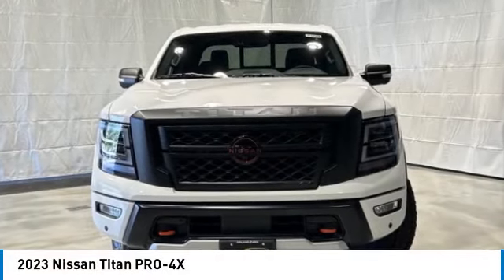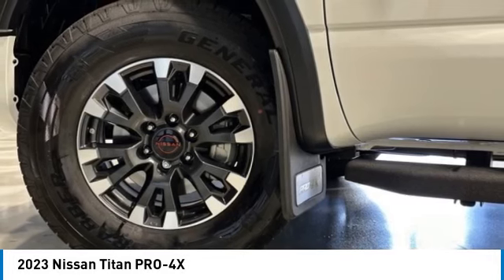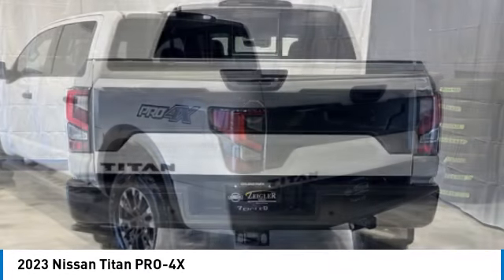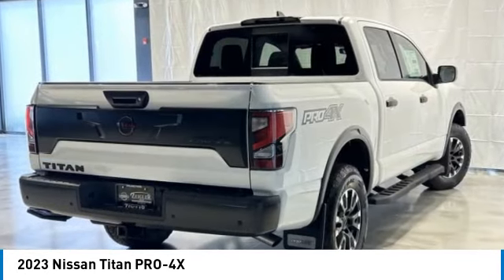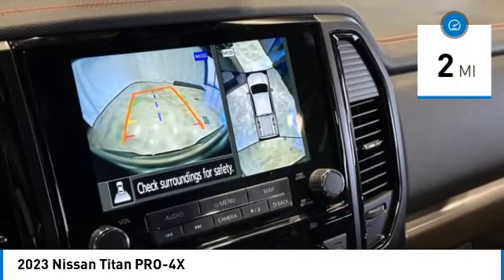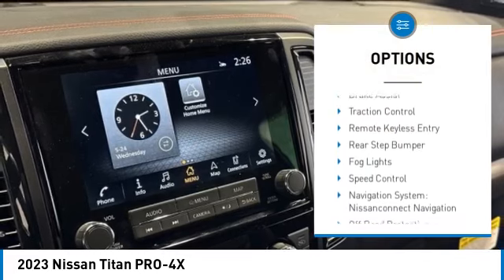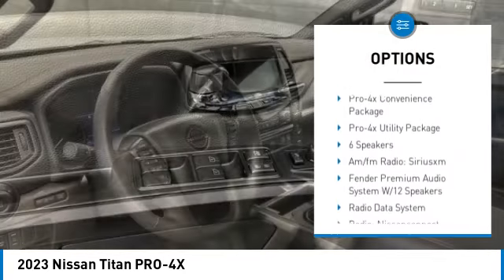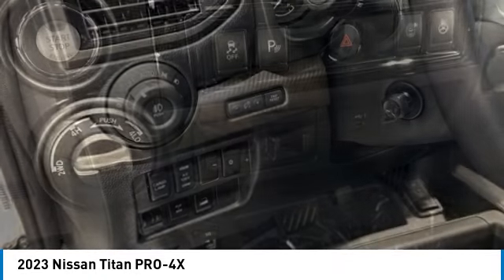2023 Nissan Titan 83290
2023 Nissan Titan PRO-4X

COMPLETE 100% OF YOUR PURCHASE ONLINE AND WE WILL DELIVER THE CAR TO YOUR HOME/BUSINESS! Recent Arrival! New Price! Glacier White 2023 Nissan Titan PRO-4X Convenience Package 4WD 9-Speed Automatic 5.6L V8 DOHC 32V 400hp **4X4, **NAVIGATION SYSTEM, **HEATED FRONT SEATS, **HEATED REAR SEATS, **REMOTE START, **REAR VIEW CAMERA, **ALLOY WHEELS, **SPLIT FOLDING REAR SEATS, **LEATHER INTERIOR, **HEATED STEERING WHEEL, **HANDS FREE BLUETOOTH, **APPLE CAR PLAY, **INTELIGENT KEY, 9 COLOR TOUCH SCREEN DISPLAY, STREAMING AUDIO, ANDROID AUDIO, FENDER PREMIUM AUDIO, TIRE PRESSURE MONITORING, 4WD.